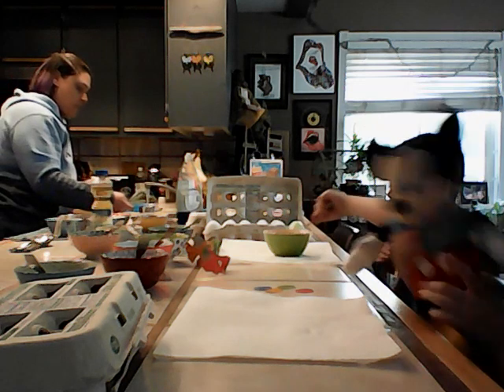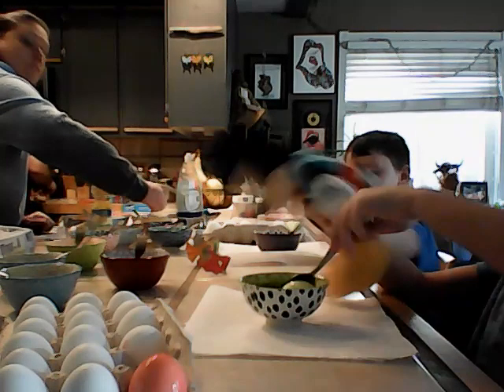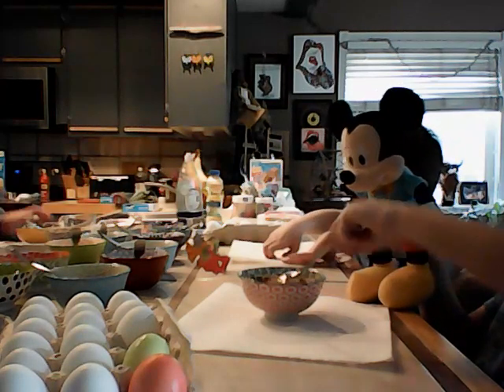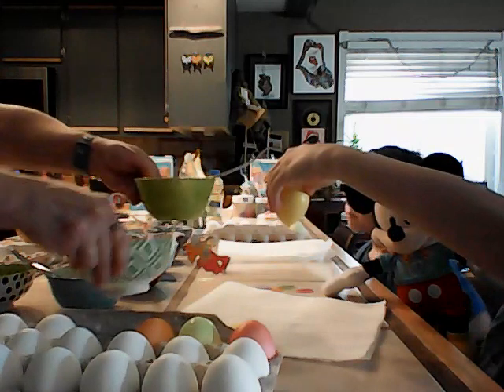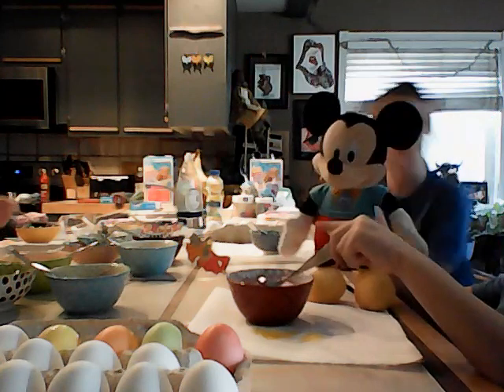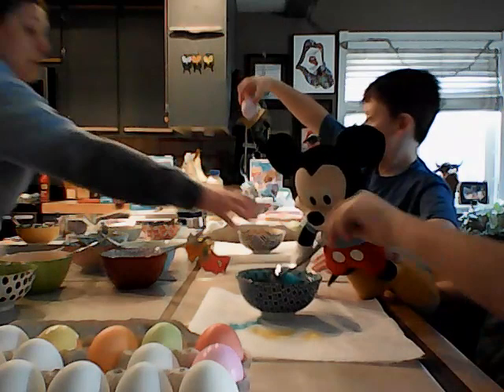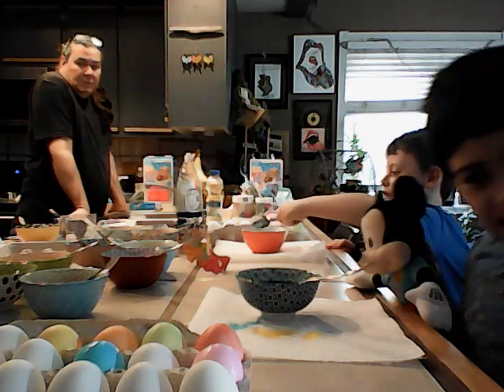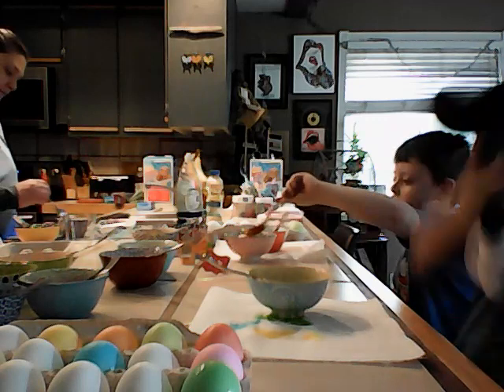Mickey Mouse Is Coloring Ester Egg